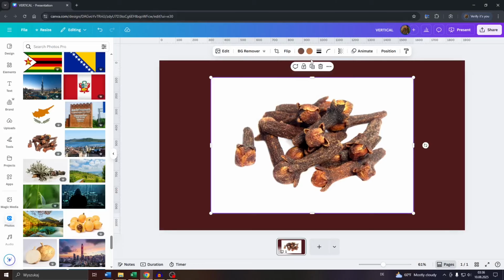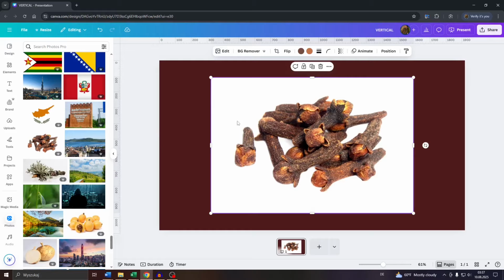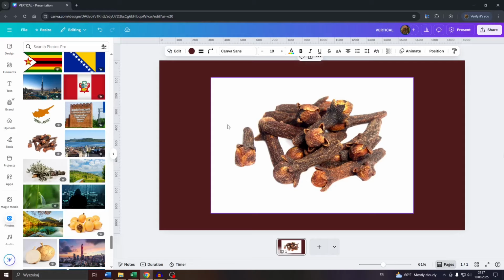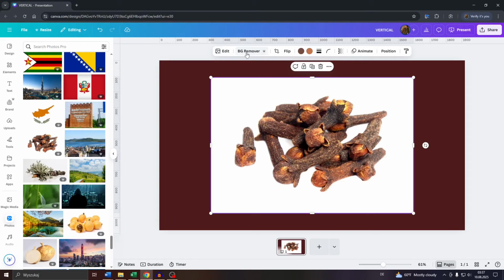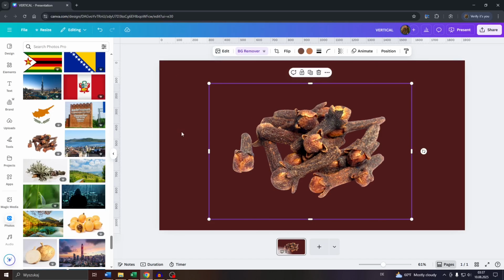How to Remove White Background from Image in Canva | Photo Editing Tutorial on Canva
Find out how to remove a white background from an image in Canva. This tool helps make your pictures blend seamlessly into any design.

If you're learning about Canva, also check out how to put images into a shape on Canva,